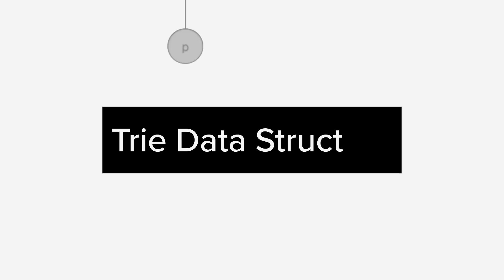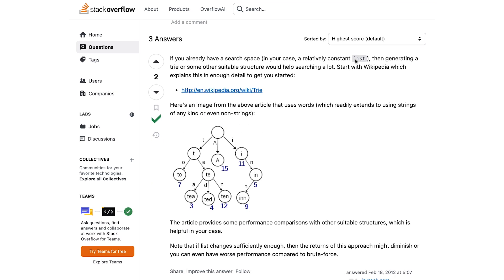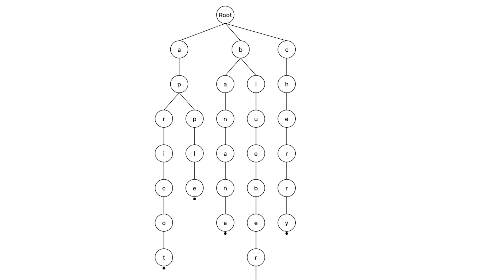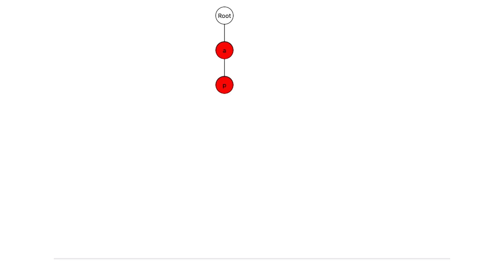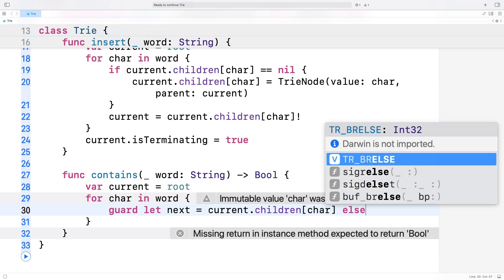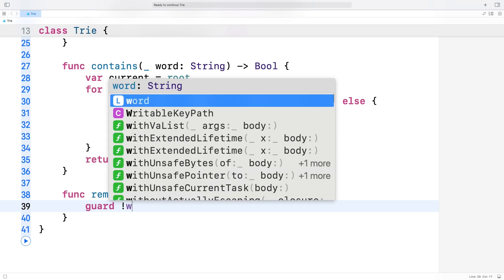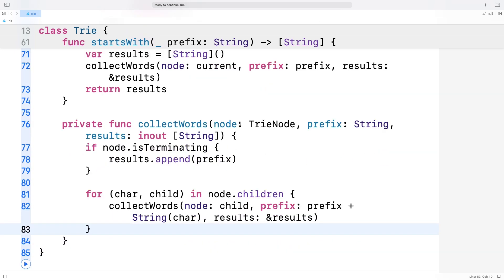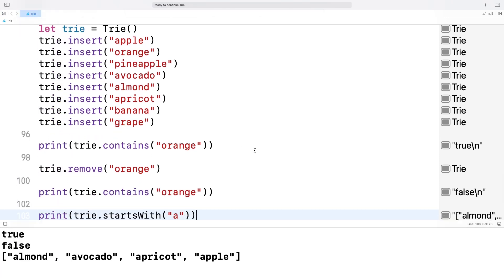Trie Data Structure Explained — Stop Using Arrays for Search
Learn how to implement the Trie data structure in Swift for fast, efficient search operations. This quick guide covers everything from core concepts to a step-by-step coding walkthrough.

Chapters:
0:00 Intro
0:24 What is a Trie?
0:41 Real-World Applications
1:30 Comparison with Array
3:13 Coding TrieNode
4:33 Insertion
5:59 Search
6:33 Remove
8:31 Prefix Matching
10:19 Testing